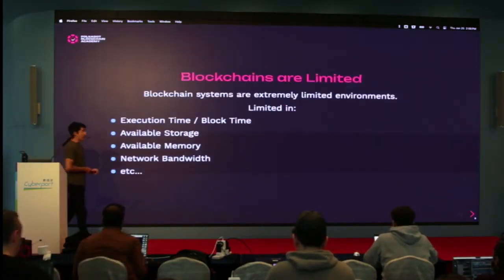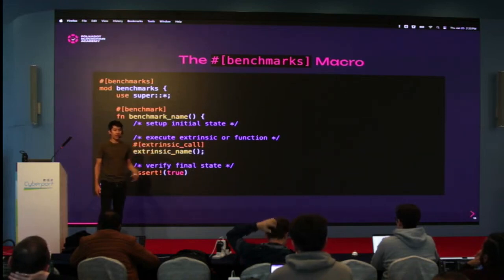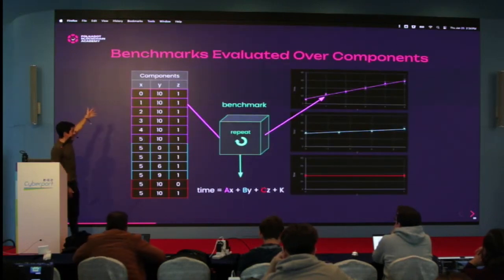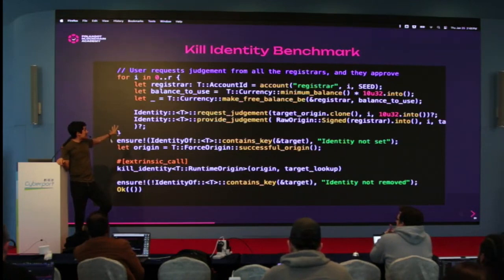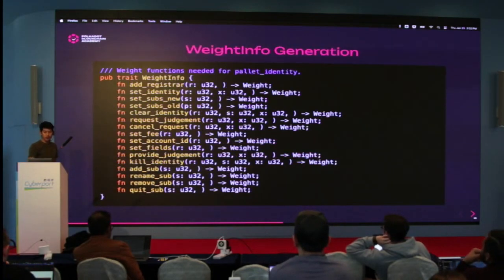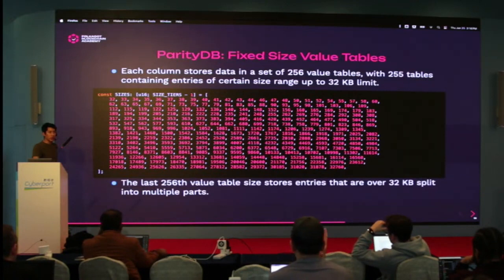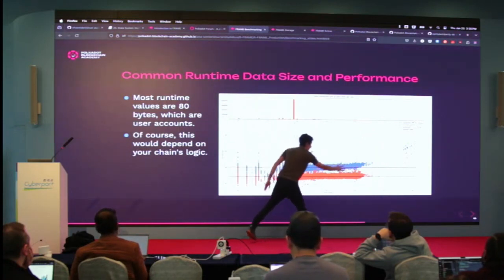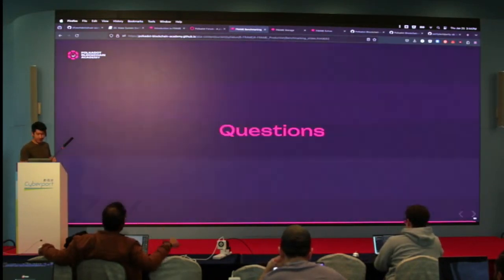6.11 FRAME Benchmarking - FRAME by Shawn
FRAME Module: FRAME Benchmarking
Date: January 25, 2024